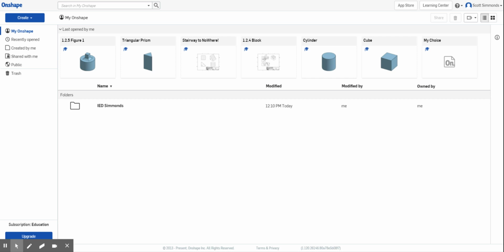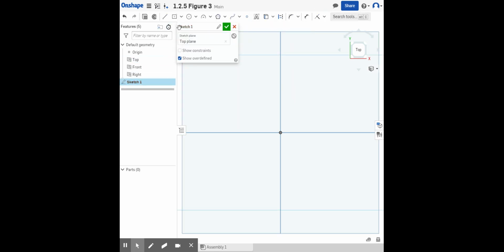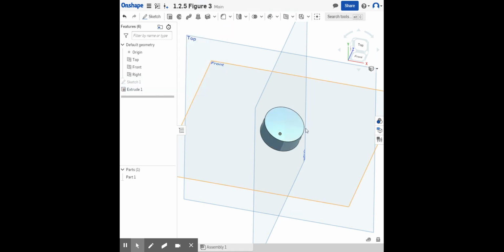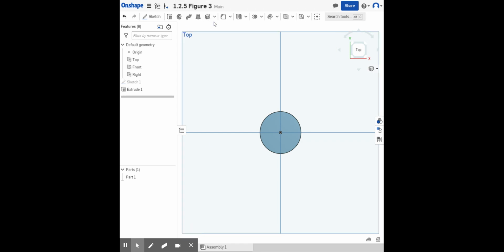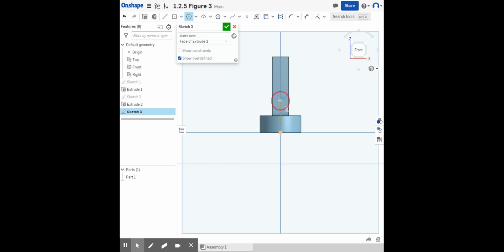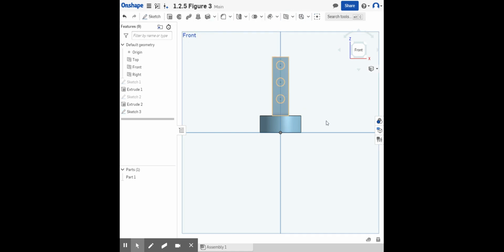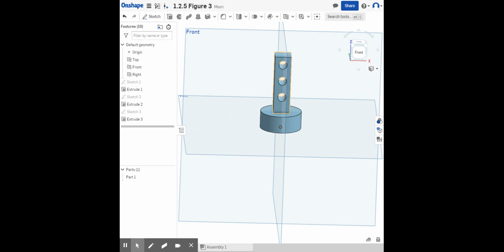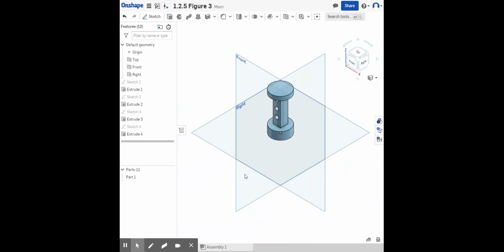IED 1.2.5 Figure 3 OnShape Construction